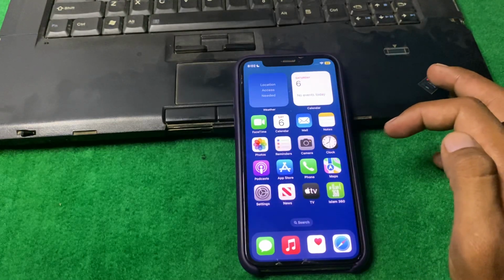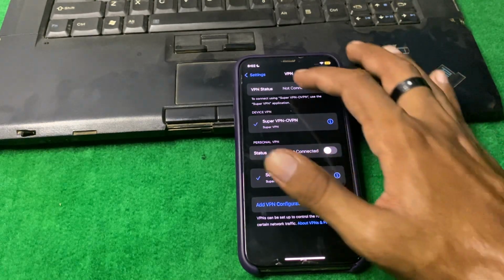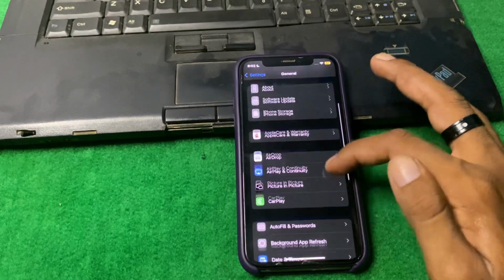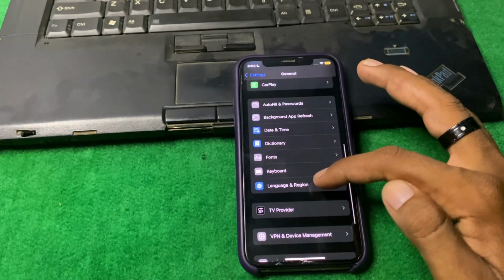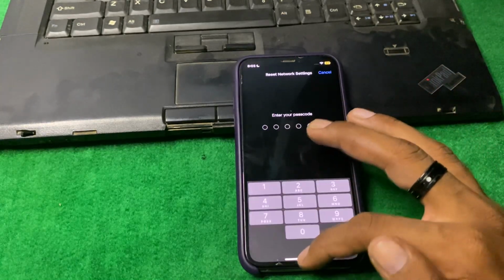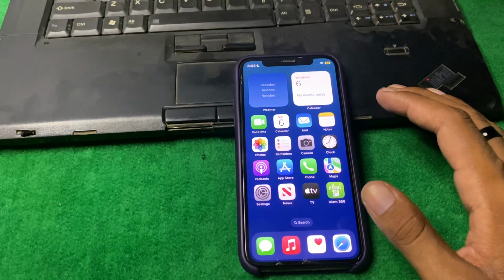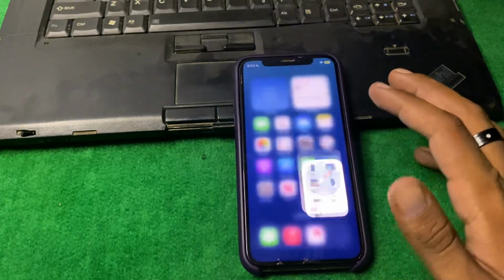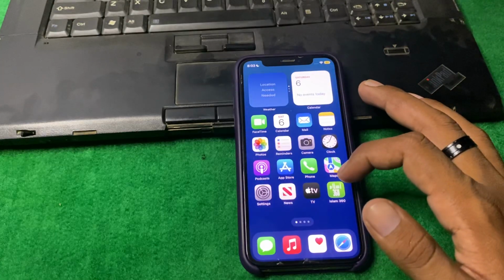How to Fix Please Contact iTunes Support To Complete This Transaction | Apple id | 2024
Hi everyone in this video you will learn how to fix please contact iTunes support to complete this transaction on iPhone